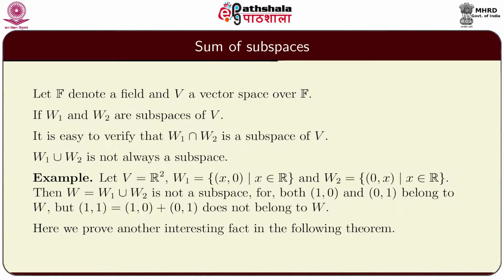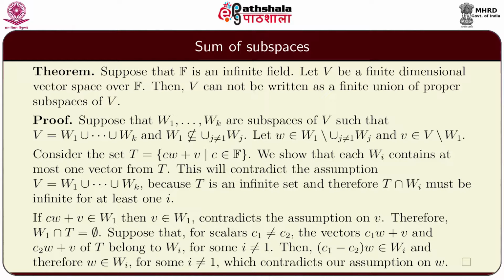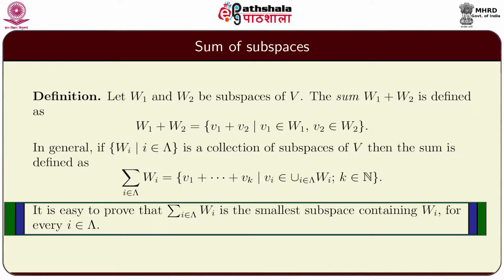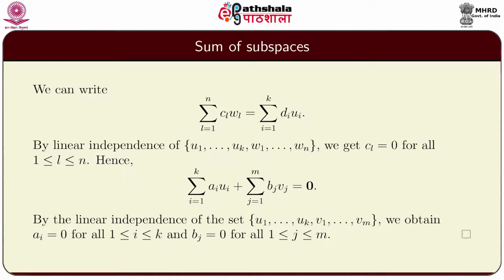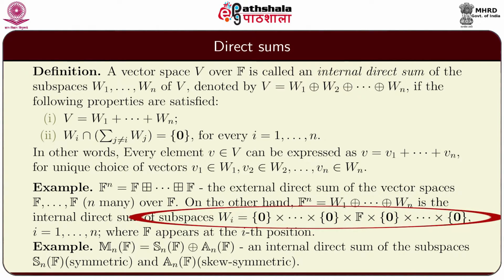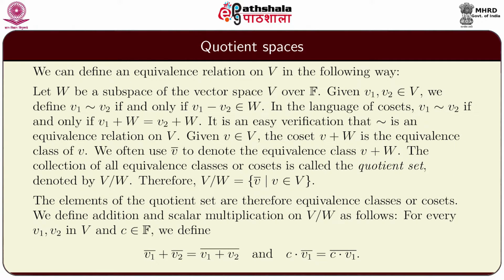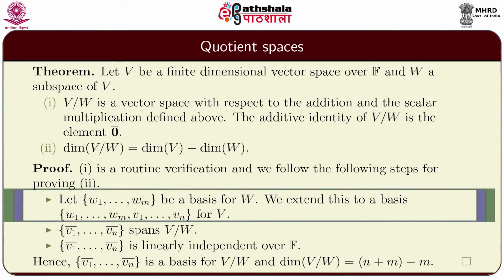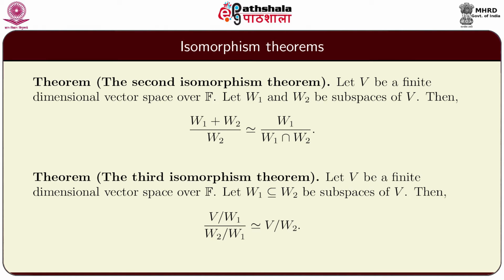math p2 Chapter 2 Module 7